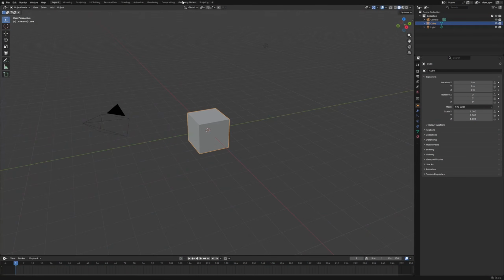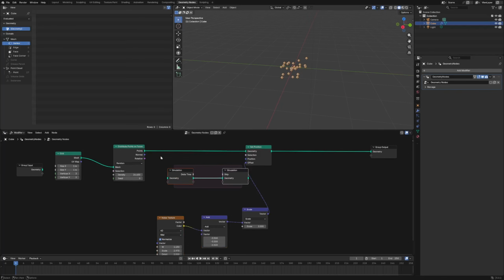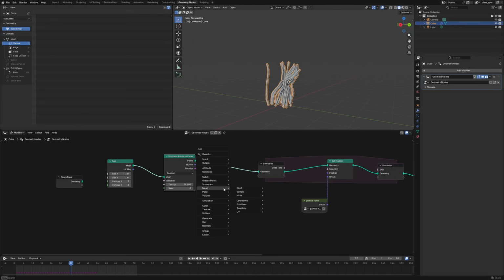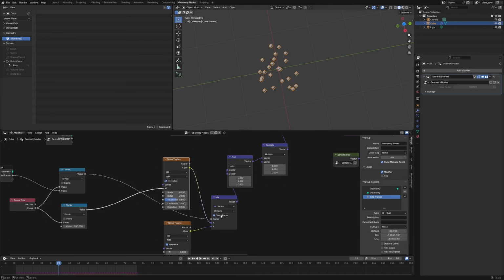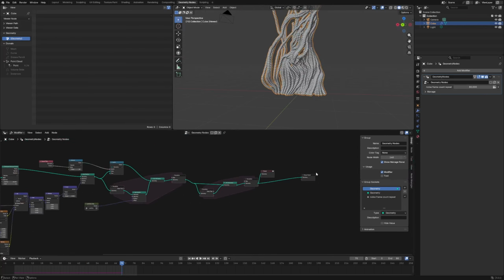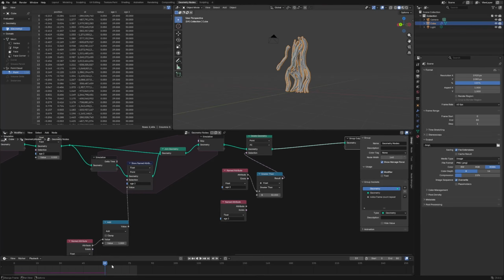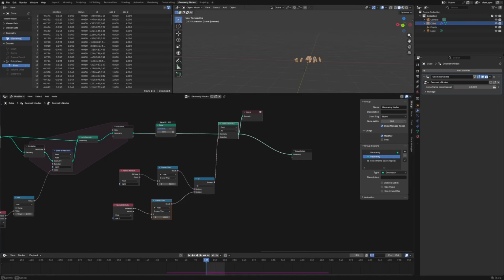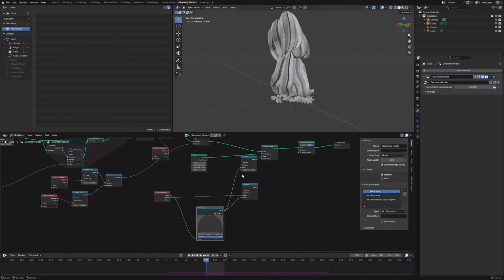Perfect Looping Particle Trail Simulations Blender Geometry Nodes Motion Graphics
In this Blender tutorial, we tackle the challenge of creating perfectly looping simulation zones and particle trail systems using geo nodes. Learn the exact node setup to achieve seamless 3d animation for your particles, ensuring a perfect loop every time. This approach helps overcome common issues with looping noise and delivers smooth, continuous motion for your projects, making your looping video truly satisfying.

⏰ Timestamps:
00:00 Intro: The Logic of Perfect Loops in Blender
00:17 Setting Up the Geometry Nodes Foundation
00:45 The Challenge: Why Procedural Noise is Hard to Loop
02:34 Building the Primary Particle Motion (Simulation Zone)
03:50 Capturing Particle Trails with Secondary Simulations
04:46 Solving the Loop: Resetting Start Positions for Seamless Cycles
08:45 Dynamic Particle Aging & Attribute Mapping
10:43 Advanced Point Deletion using Boolean Logic & Age
13:10 Converting Points to Procedural Splines via Curve ID
14:10 Efficient Mesh Generation from Spline Data
15:06 Full Node Tree Recap & Workflow Optimization

🧠 What You Will Learn:
- The "Invisible Loop" Logic: Master the math required to synchronize procedural noise textures so your simulations reset without a visible jump.
- Multi-Zone Workflows: Learn how to layer multiple Simulation Zones—one for movement and one for trail capture—to create complex behavior with clean organization.
- Dynamic Attribute Control: Use "Age" and "Boolean Selectors" to procedurally prune points and control the lifecycle of your particles for a more organic feel.
- Point-to-Spline Architecture: Understand the proper use of Curve IDs to transform raw point data into render-ready procedural splines.
- Optimized Remeshing: Discover how to efficiently turn splines into meshes for high-end motion graphics without sacrificing performance or render times.